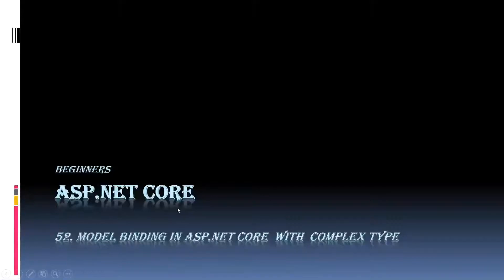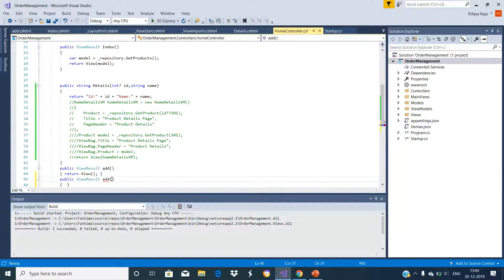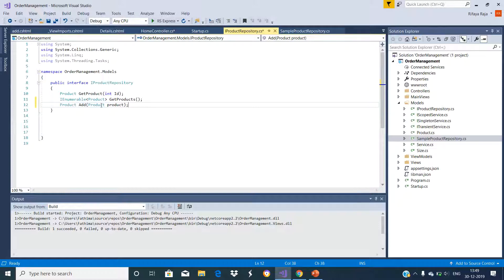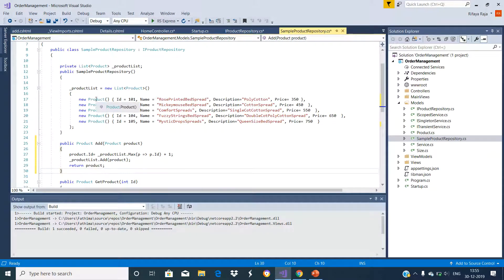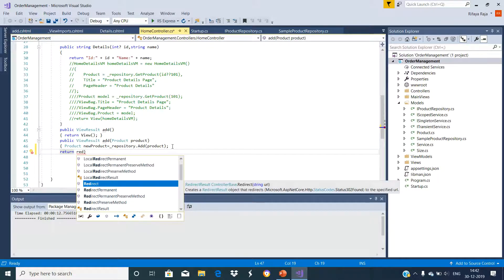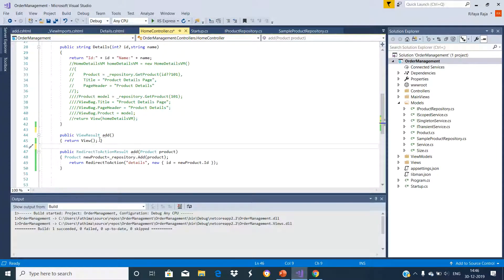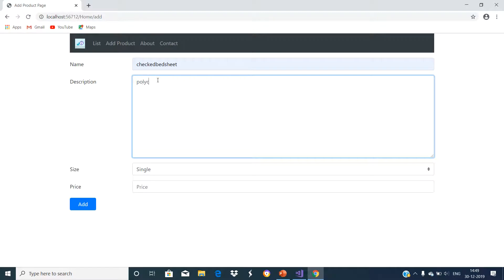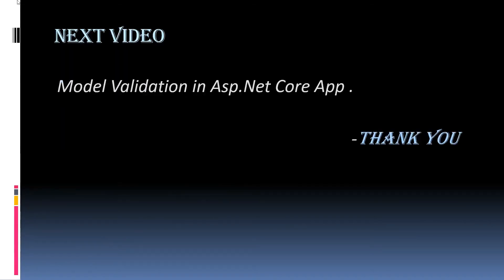Part 52- Model Binding Complex Type In Asp.net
asp.net core video 52:
Model binding in asp.net core with complex types:
       Model binding maps data in an HTTP request to controller action method parameters which may be simple types such as integers, strings, etc or complex types such as Customer, Order,Product etc.
       In this video we have explained the model binding with complex types with an simple example .